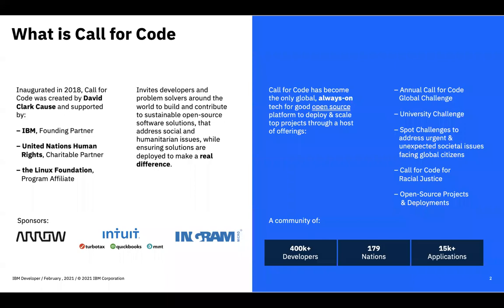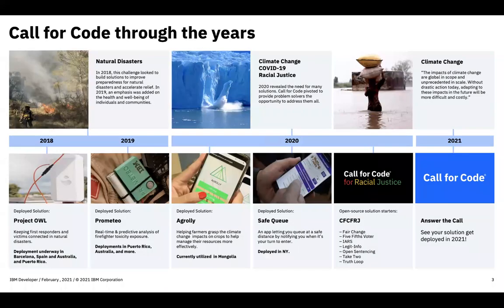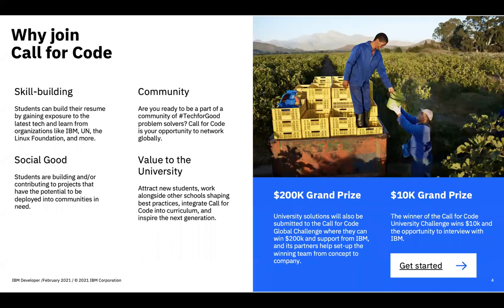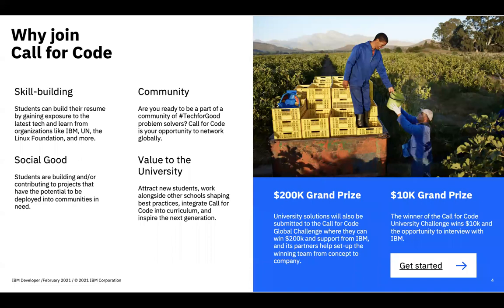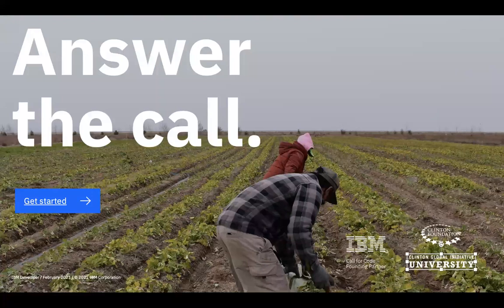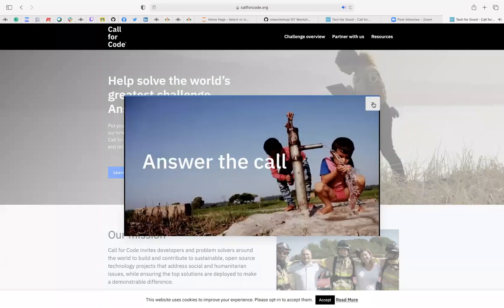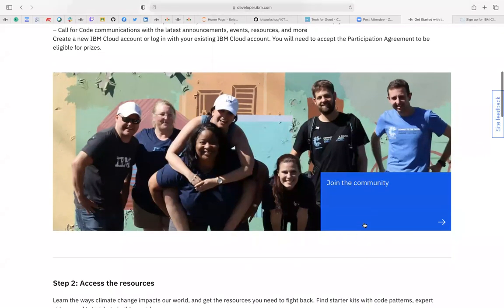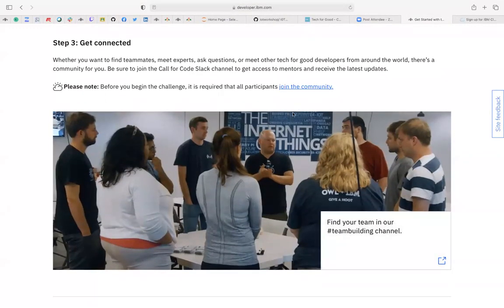Call for Code using IOT - Part - 1